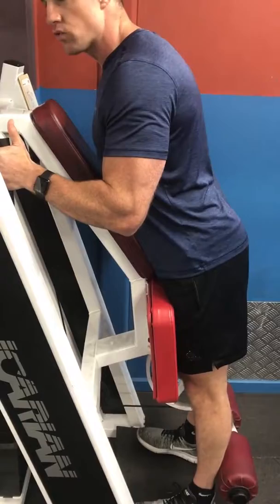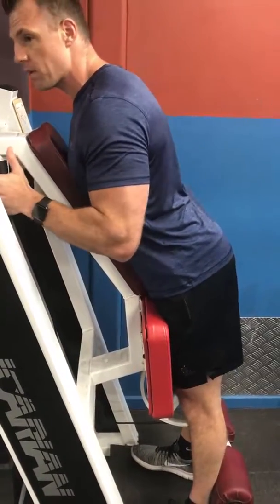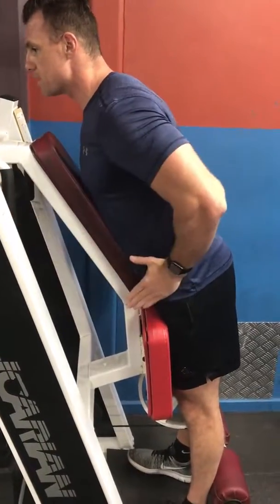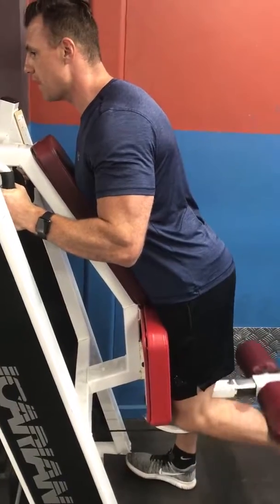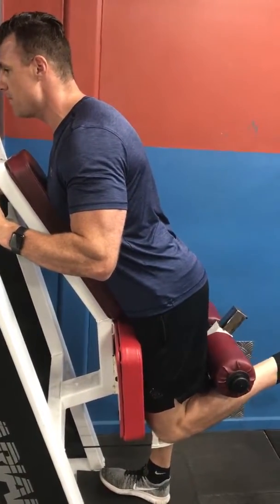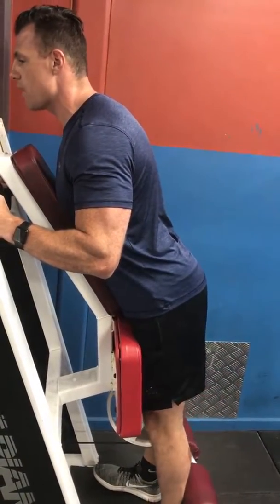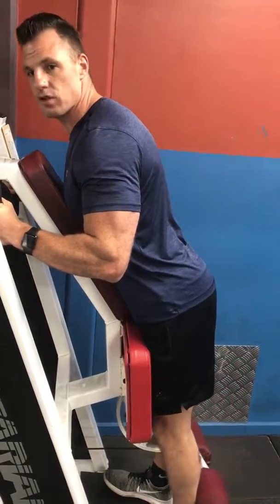Hamstring Curl in the Upright Position at the Gym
A great exercise to isolate and exhaust the hamstrings

Throughout the movement make sure you:
- Keep your hips pressed against the pad, they should be steady throughout the movement
- Contract through the hamstring and bring the working foot right up to the buttock
- Press your chest into the top pad and keep your spine neutral
- Control the movement on the way down, this is where the muscle really contracts and exhausts!

Try these on your next leg day!